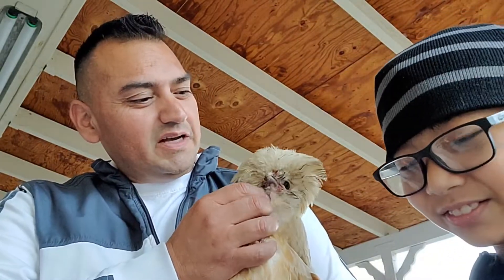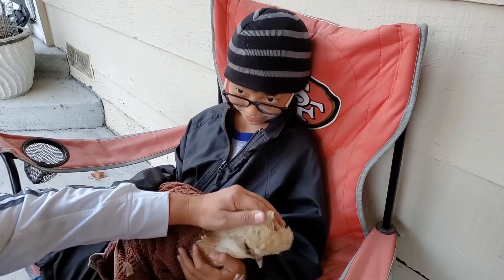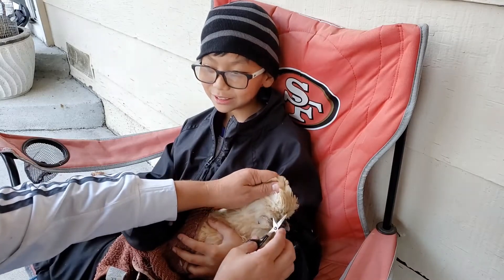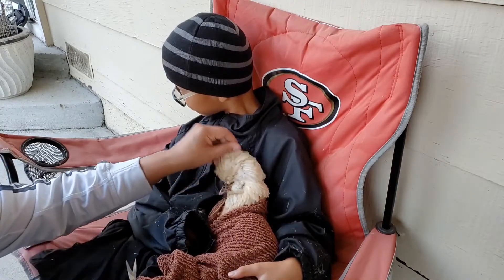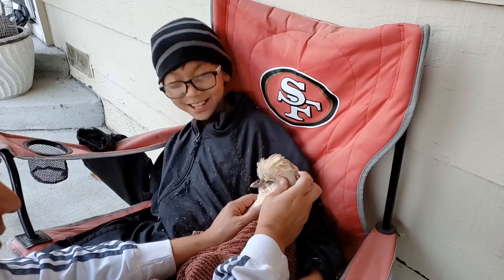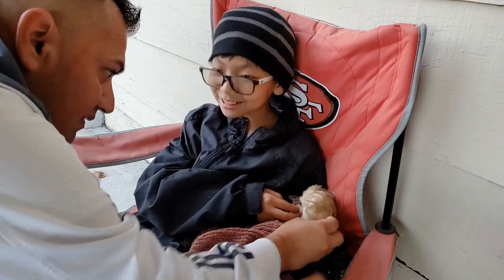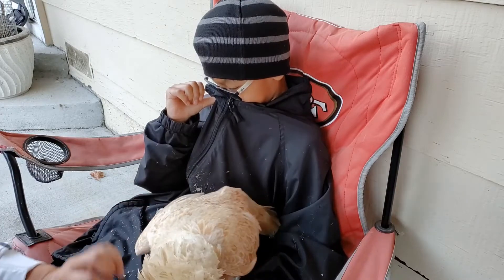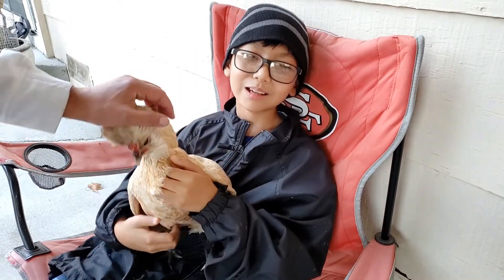How to clip feathers, so they can see better - Polish Chickens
In this video will we show you how we clip our Polish Chickens feathers from her top and around her eyes. The reason that this needs to be done is because if it grows to long they cannot see in front of them or on top to be able to see any predators flying in.

You need to hold the chicken sturdy at times so you will see me hold her top so I don't poke her eye out. This type of chicken is called a buff laced polish chicken.